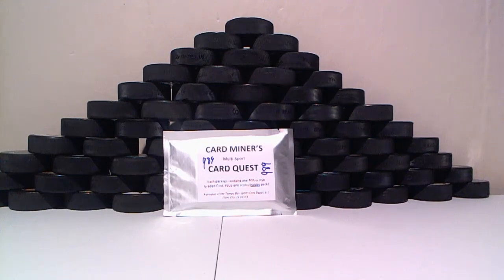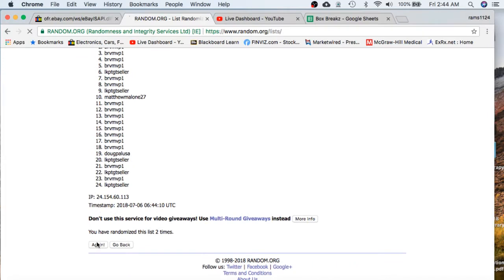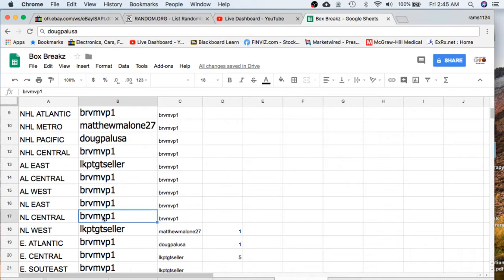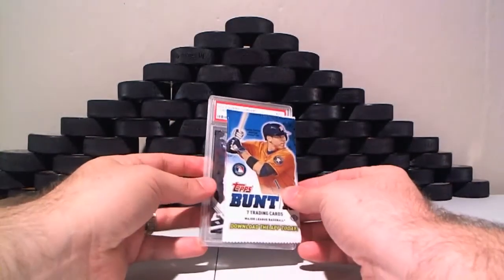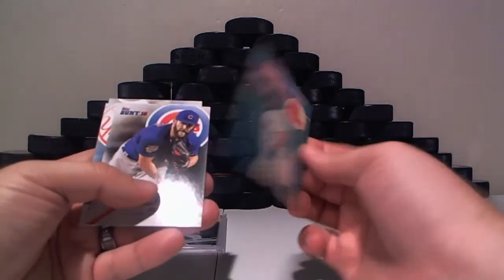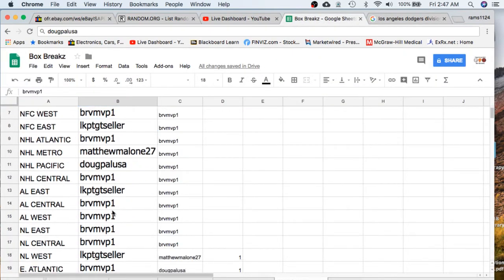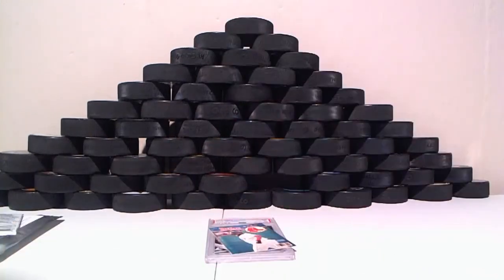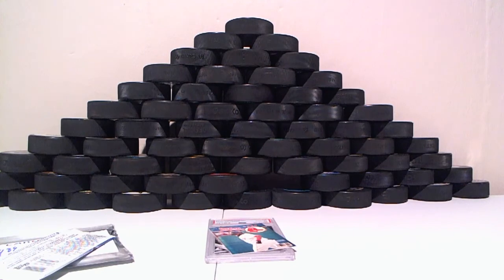2018 CARD MINER MULTI-SPORT PACK LIVE BOX BREAK #989- GRADED CARD + HOBBY PACK